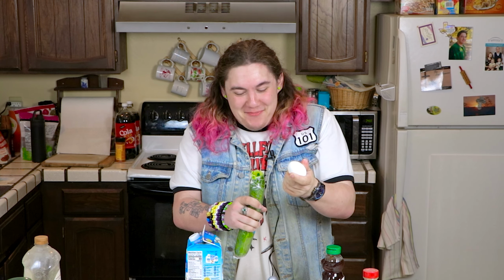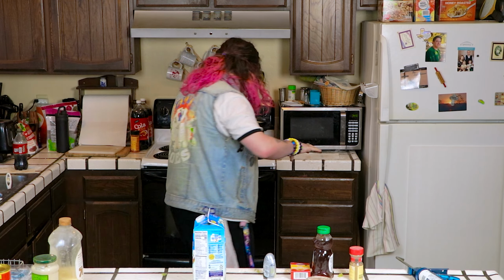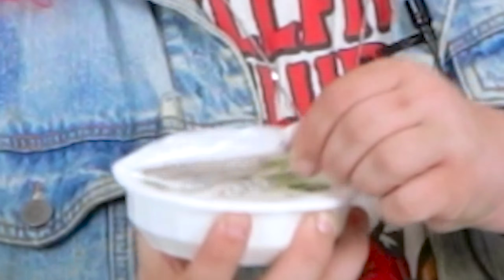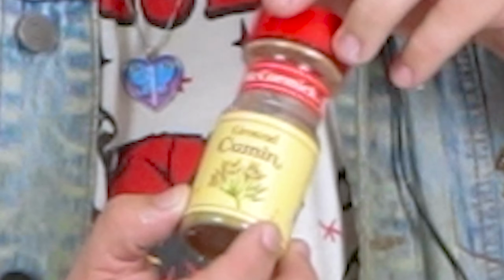We Created the cuCUMber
Get ready for a hilarious adventure as we attempt to create the ultimate C*mcumber gone wrong! We expected a triumph but ended up with an outrageous disaster! Watch as our dreams of the perfect C*mcumber Creation get crushed in the most unexpected ways. This video is packed with laughter, unexpected twists, and jaw-dropping moments. Don't miss out on this epic fail that will leave you in stitches!

Shot and Edited by: Shane Barnett
Thumbnail, Title, Description, and Tags: Shane Barnett
On Screen Talent: Nikolai Sonderman
Copyright: Shane Barnett and Nikolai Sonderman ©

00:00 Introduction
00:31 Creation
02:46 Failure
03:53 Smack